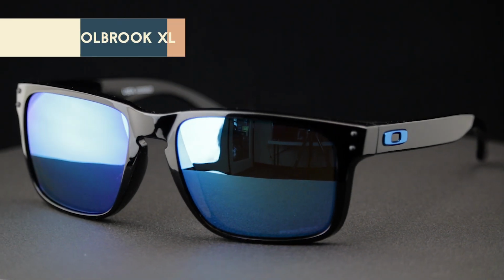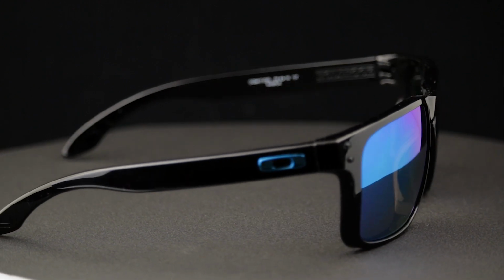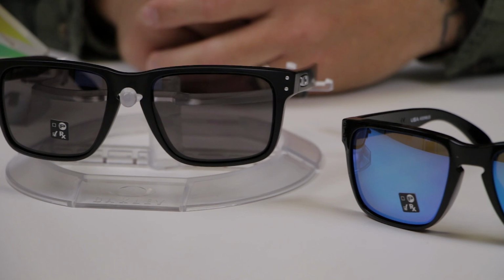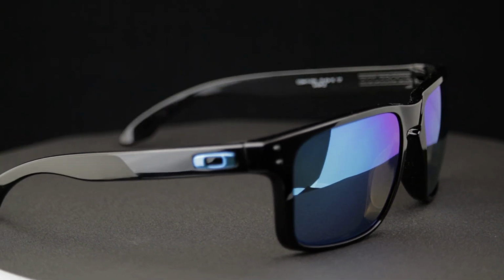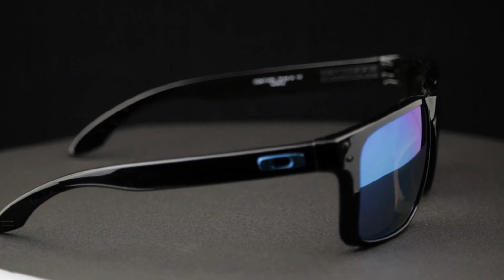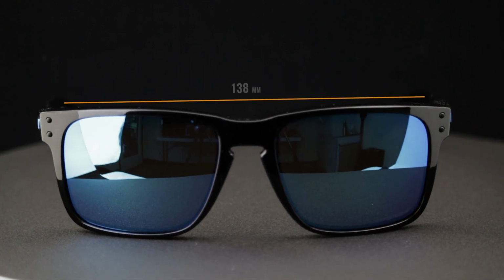Holbrooks for BIG HEADS - Oakley Holbrook XL Review | SportRx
Finally, the Oakley Holbrook XL is here! Sunglass Rob talks with Oakley about the latest addition to the Holbrook collection.

Everything we love in the Holbrook is available in the XL. This classic Oakley frame is always on-trend and is for large to extra-large heads.

These frames are built with patented O-Matter for all day wear from season to season.

Frame Dimensions - 2:22